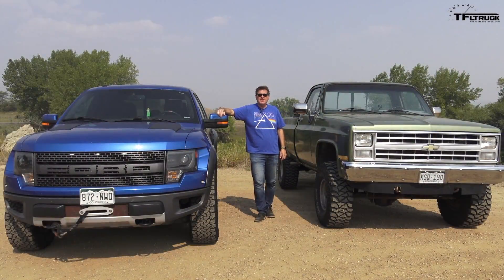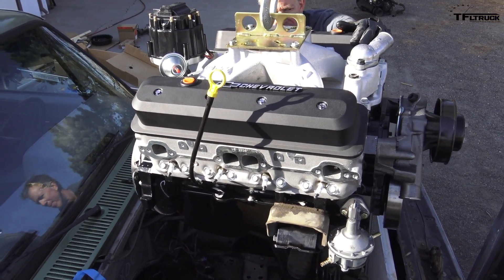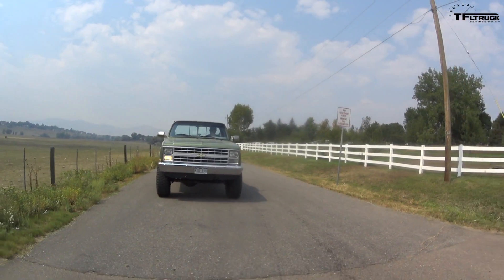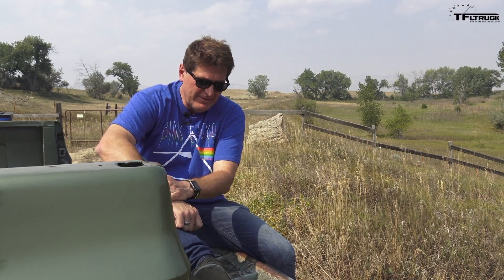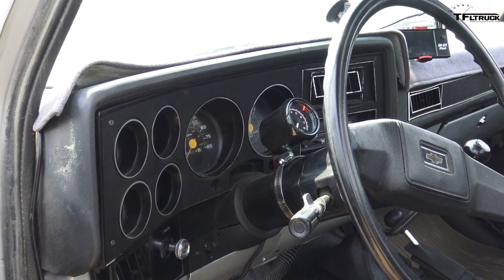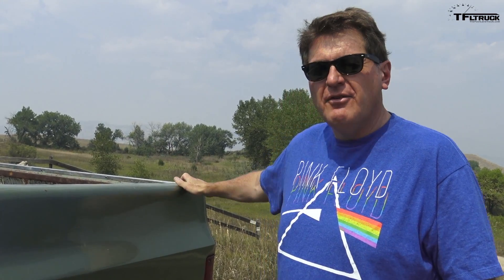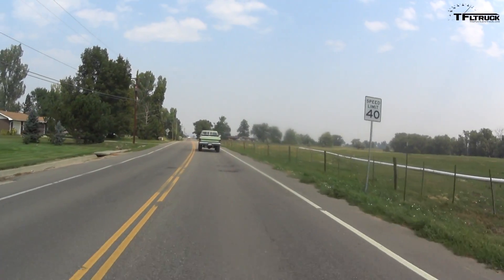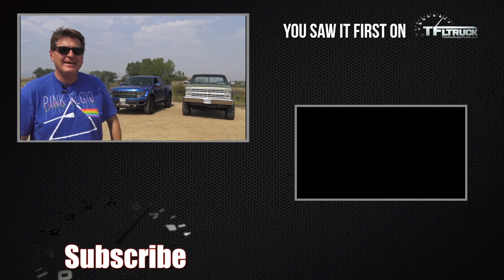Ford Raptor vs Chevy K10: What's It Like To Daily Drive a Classic Truck?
) 2014 Ford Raptor or 1985 Chevy K10? If you could choose which truck would you drive on a daily basis? That's the choice that Romans has everyday. Which one does he choose?